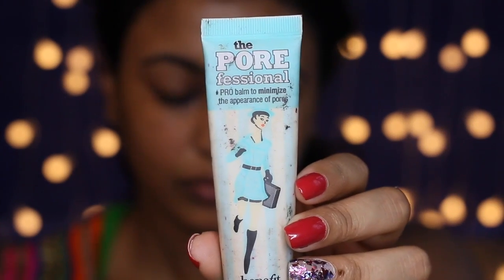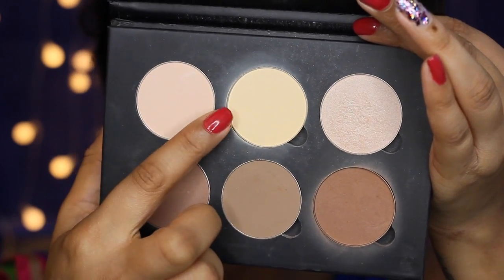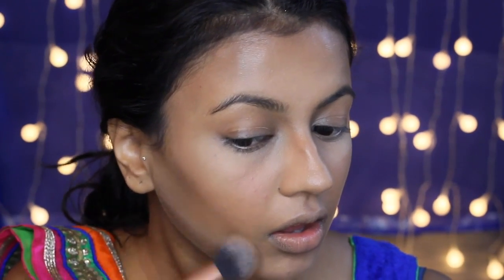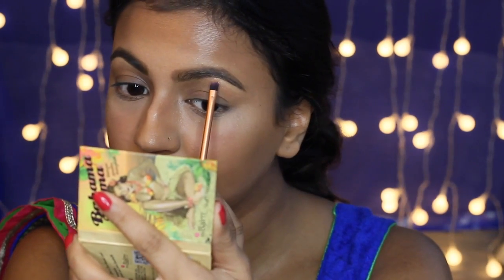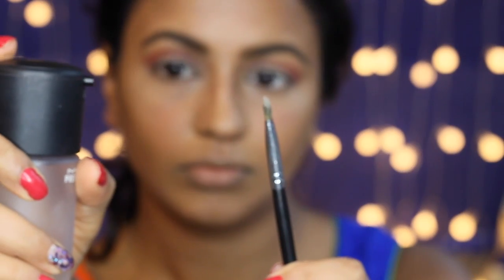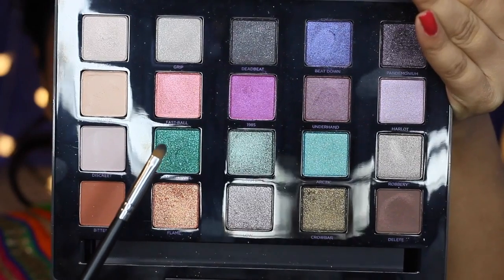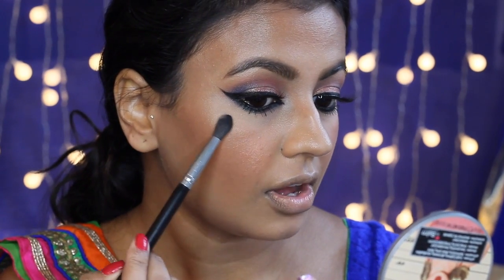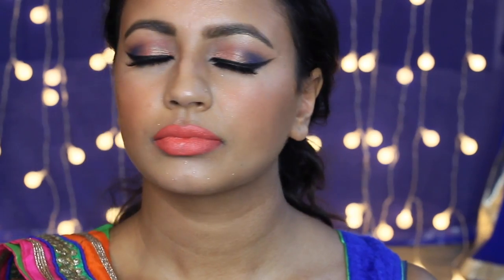GRWM Diwali Makeup Tutorial 2015 | MeeraMemeP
Expand me for product details and more!

Hi Beauts!

Happy Diwali and Sal Mubarak to everyone celebrating. I created this fun and bright makeup look for Diwali this year using my Urban Decay Vice 4 and Electric palettes.

Lots of love Meme xOx

Product Details
Face
☆ Benefit Porefessional MAC Prep and Prime Primer
☆ Illamasqua Skin Base Foundation - SB13
☆ Maybelline Age Rewind Eye Eraser Concealer - Nude
☆ Anastasia Beverly Hills Contour Kit - Banana
☆ Body Shop Shade Adjusting Drops Dark-  Contour
☆ Bahama Mama Bronzer - Set contour
☆ Sleek Contour Kit- Bronzer
☆ MAC Blusher - Peach and Springsheen
☆ The Balm Cosmetics - Mary loumanizer

Eyes Brows
☆ Mac Pro Correct and Conceal Palette NC42

Eyes
☆ Nars Smudge Proof Eyeshadow Primer
☆ Urban Decay Vice 4 Eyeshadow Palette - Bitten, Flame, Grass Hopper
☆ Urban Decay Electric Palette - Slowburn, Chaos
☆ Inglot Gel Liner
☆ Loreal Miss Manga Punky Mascara

Lips
☆  MAC Lasting Sensation Lip Liner
☆  MAC Flamingo Lipsticks